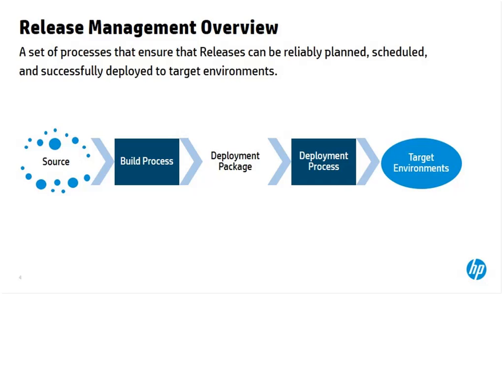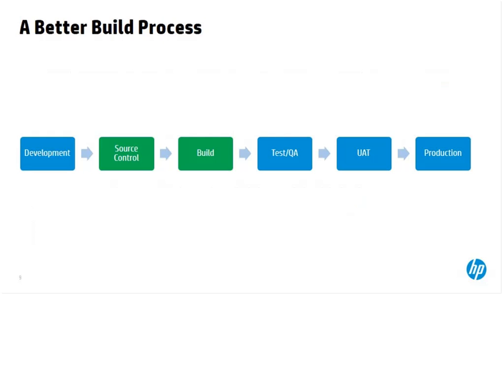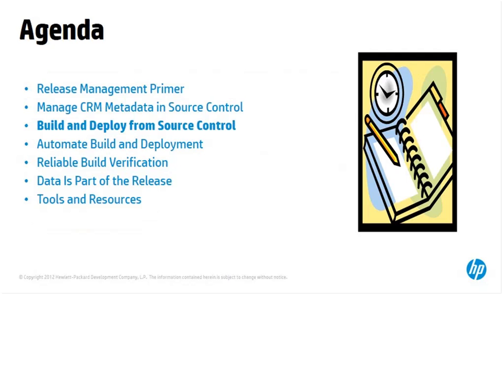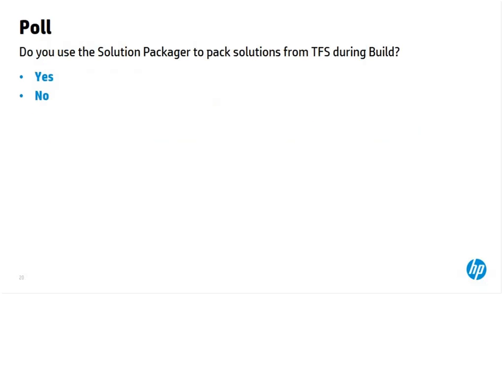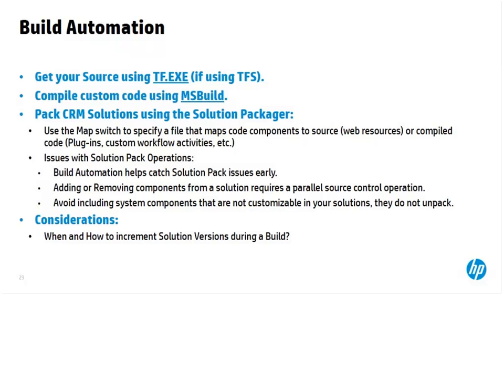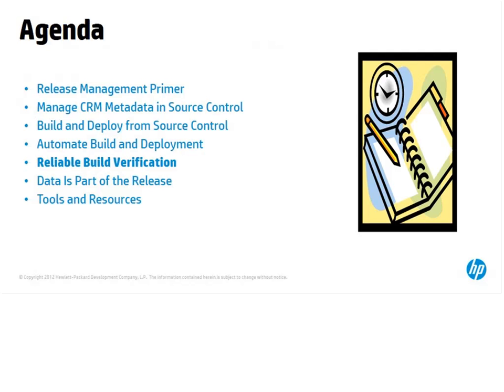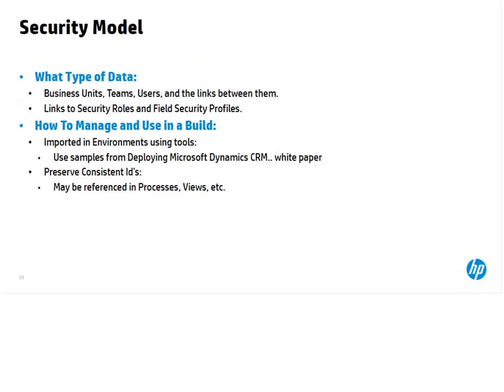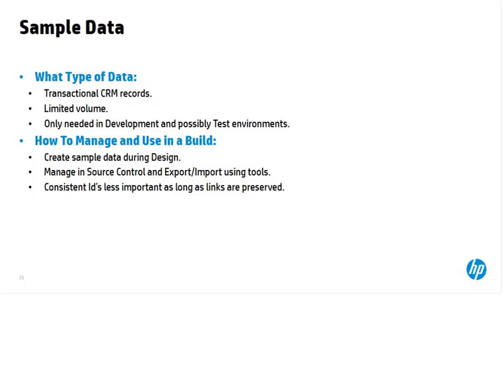Release Evolution: The New Best Practices for Microsoft Dynamics CRM Release Management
The last 12 to 18 months have seen a rapid evolution of the best practices and toolsets for releasing Microsoft Dynamics CRM solutions, supporting data, and other elements like bug fixes. These new tools and best practices have changed the game in release management for Dynamics CRM, allowing teams to exercise better control over releases and improve the traceability and accountability of the release process.

In this webcast, Ivan Kurtev, CRM Solution Architect at HP Enterprise Services, reviews of how these best practices and tools allow teams to implement robust release processes for a range of Microsoft Dynamics CRM environments. This session will focus on the two key activities in a Release:

 * Build - the creation of CRM solutions from source code and Microsoft Dynamics CRM metadata.
 * Deployment - the import of Microsoft Dynamics CRM solutions, data, and other key elements in downstream environment and validation of the release.

The session explores the roles that Development, Automation, and Release Validation play in improving the quality of releases and reducing manual effort. It will also explore the latest tools and techniques that help CRM professionals can use to gain these benefits.